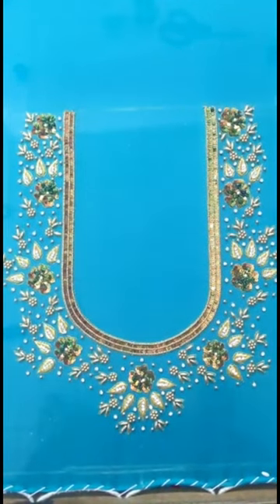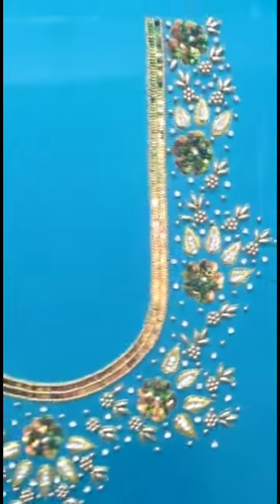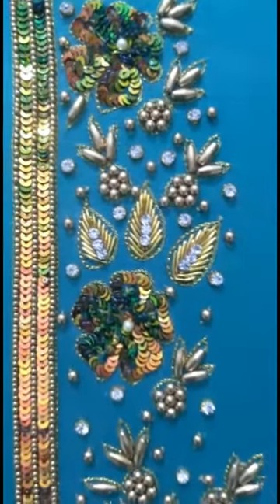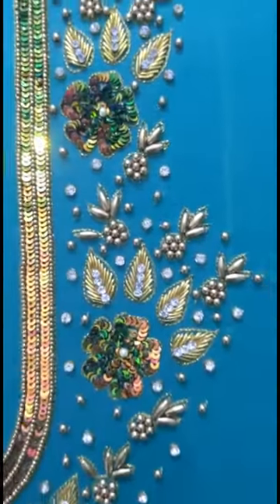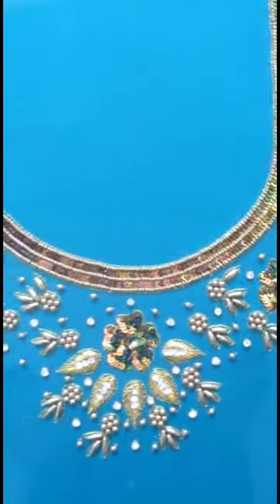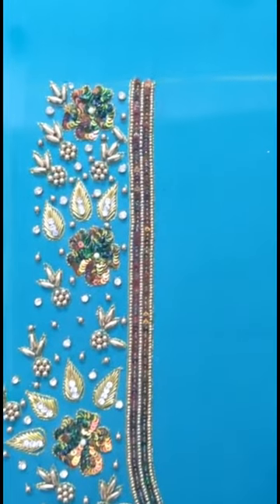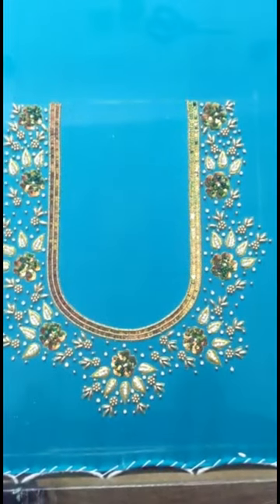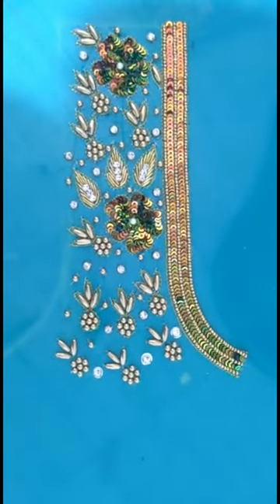shorts | new model maggam work blouse designs | latest maggam work designs 2023 |maggamwork designs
shorts | new model maggam work blouse designs | latest maggam work designs 2023 | maggam work blouse designs